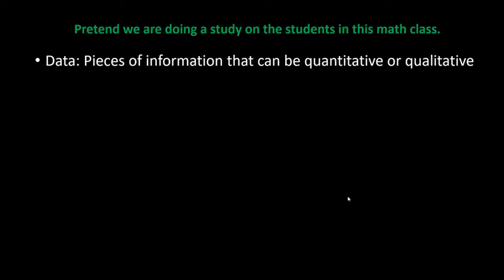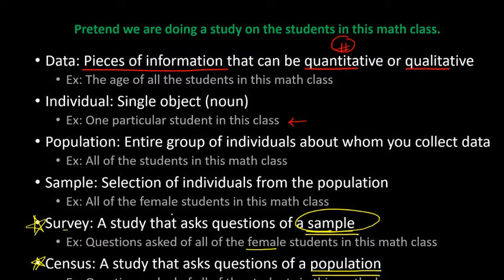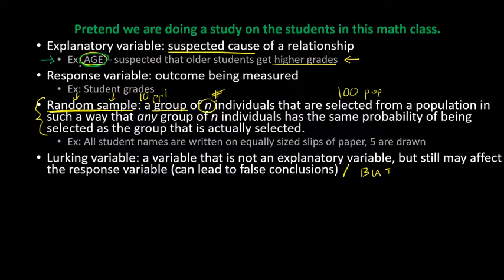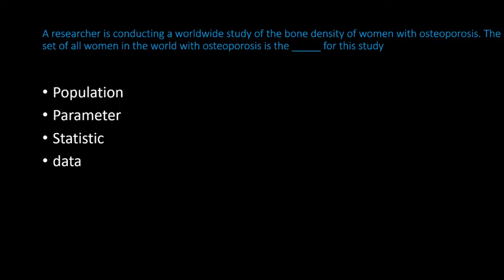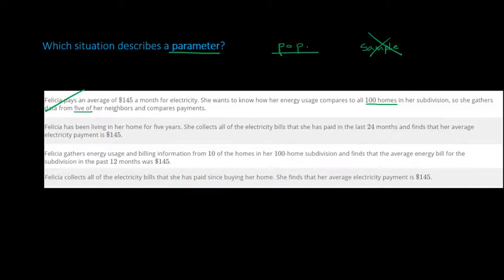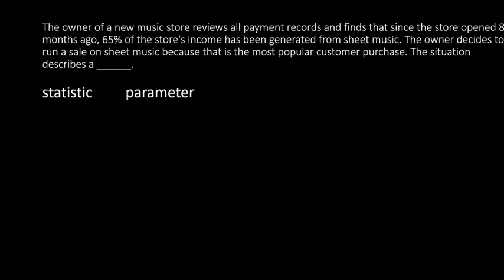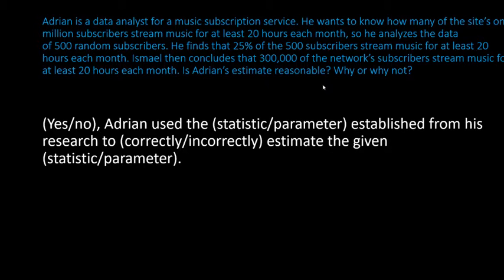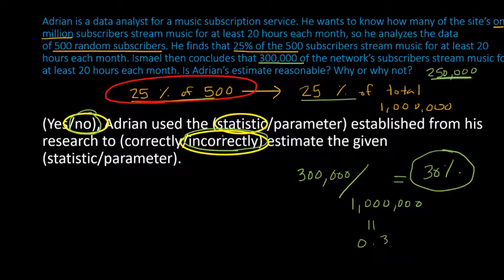Alg 2B Async 5